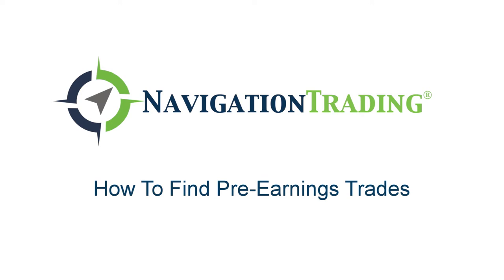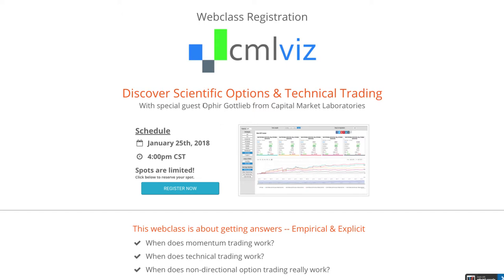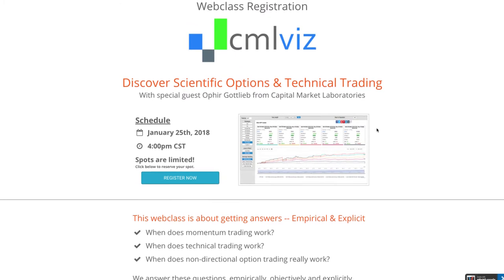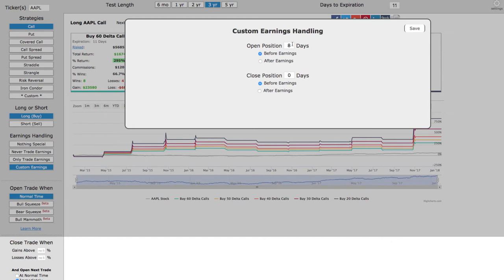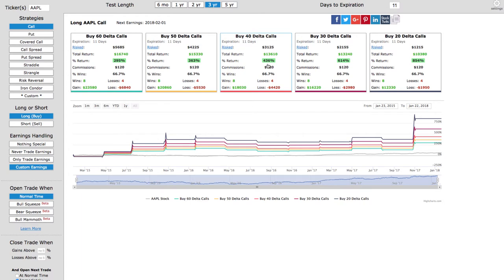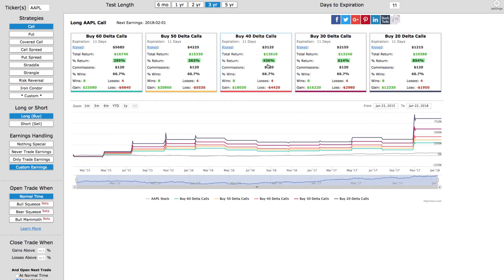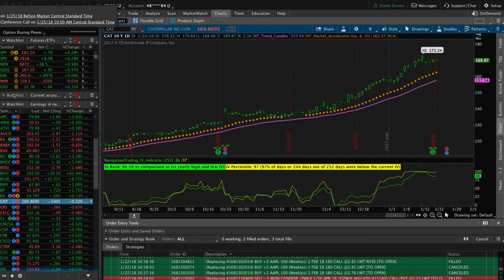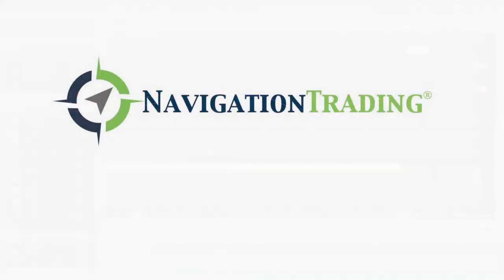How To Find Pre-Earnings Trades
Check out one of the strategies we utilize to take advantage of pre-earnings momentum!

Don't miss our upcoming webclass January 25 at 4:00pm CST! Ophir Gottlieb, creator of the Options Strategy Backtester with CML, will be our special guest. Click below to register.

Have you tried our 2 week Pro Membership trial?

Happy Trading!